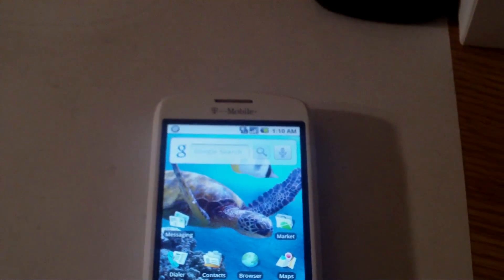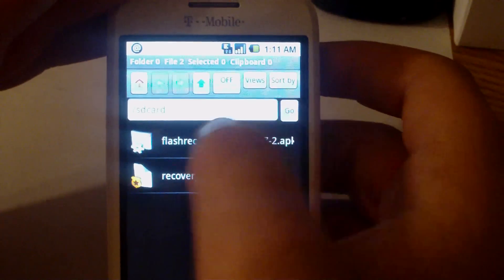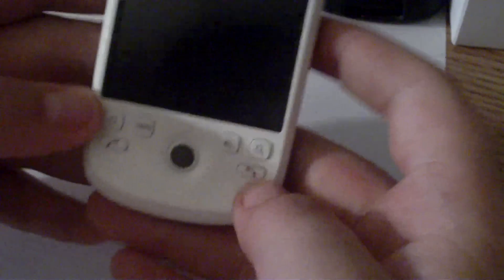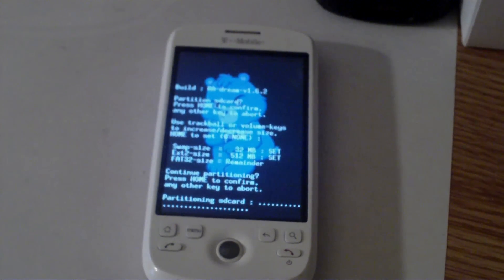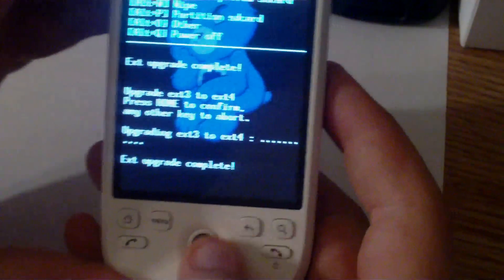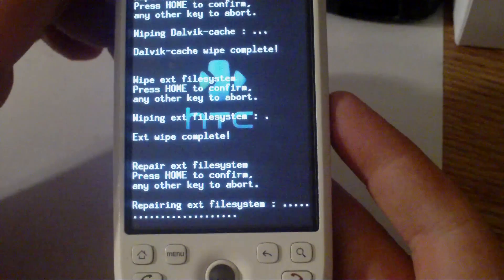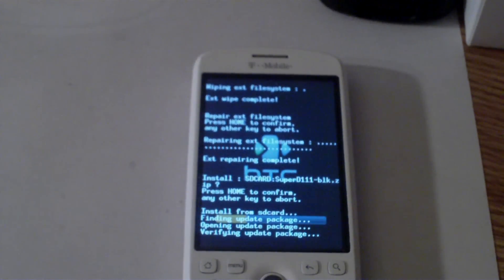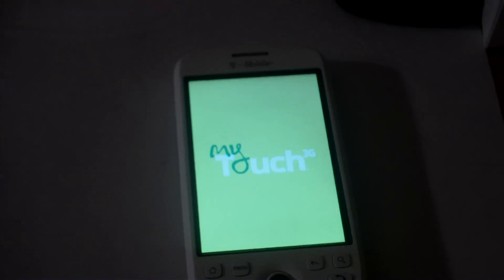How to root the MyTouch 3G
for a written how to and all download links head on over